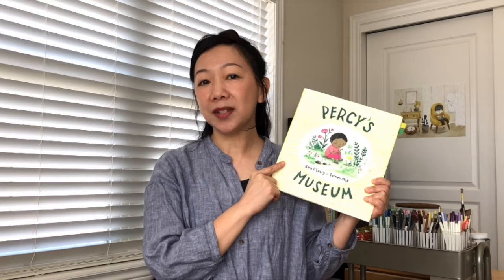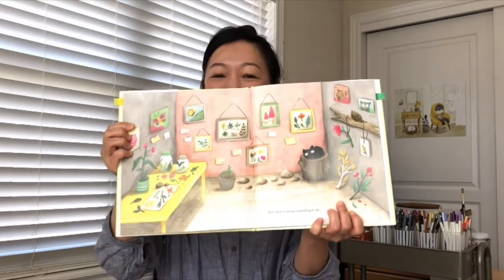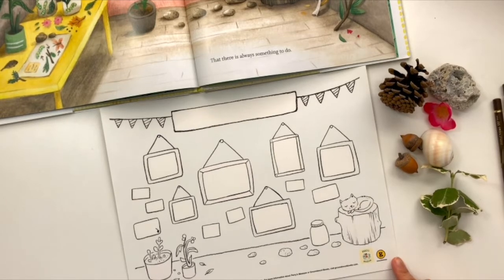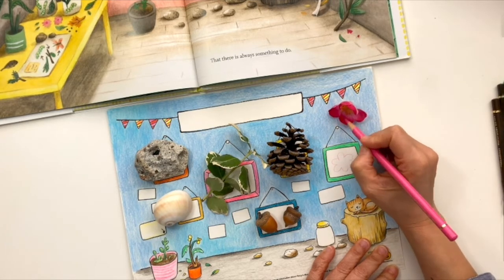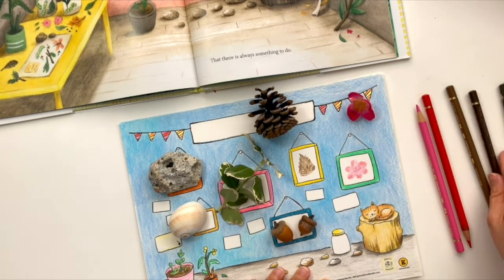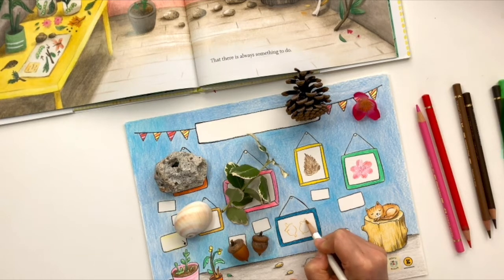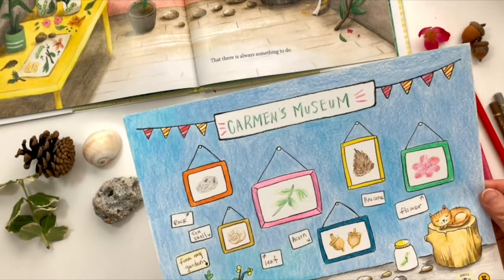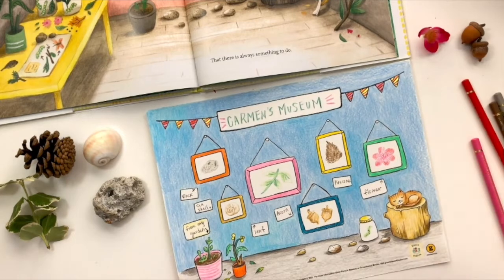Percy's Museum Art Project with Illustrator Carmen Mok!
Join illustrator Carmen Mok for a fun art project!

PERCY'S MUSEUM is a sweet story about embracing change, the excitement of discovery and the wonder of nature and new friends.